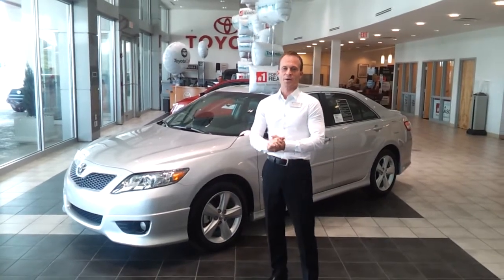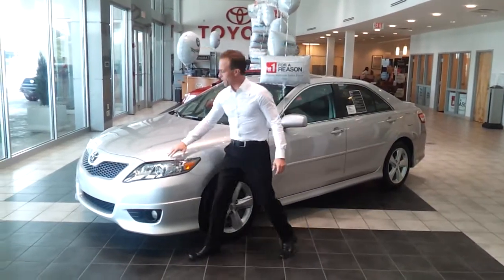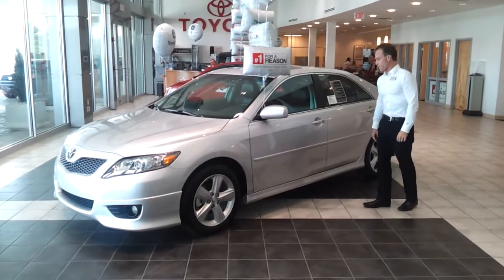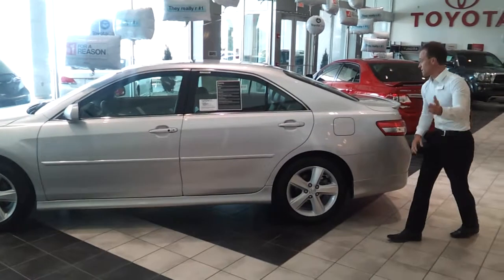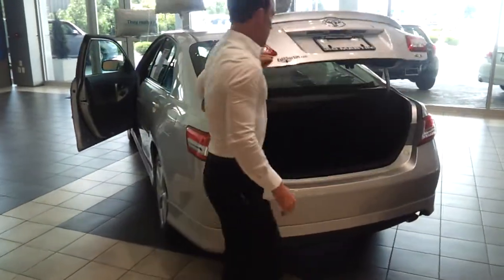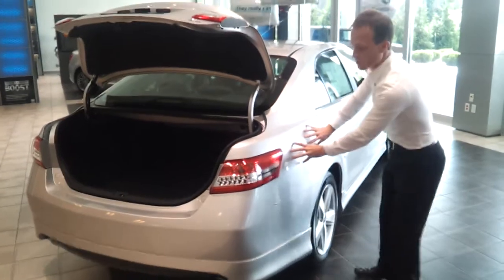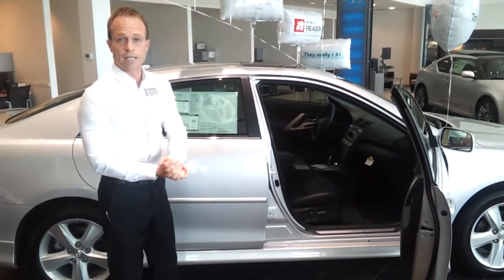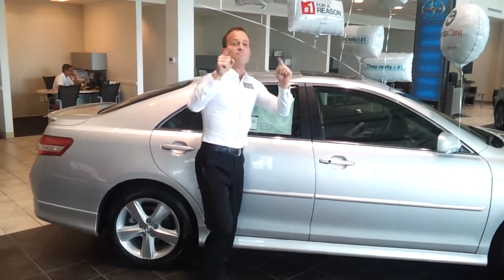Ed Martin Toyota Camry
Check out the Toyota Camry from Ed Martin Toyota, The Only Name You Need to Know!